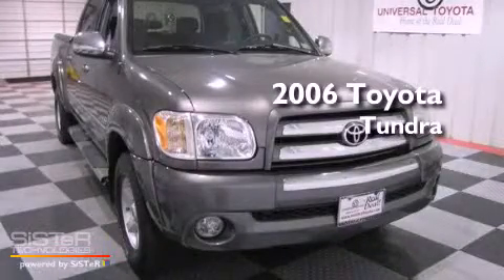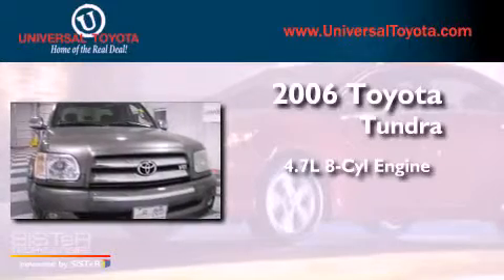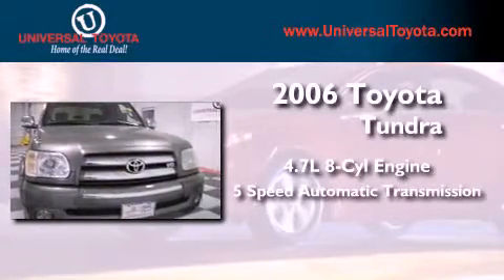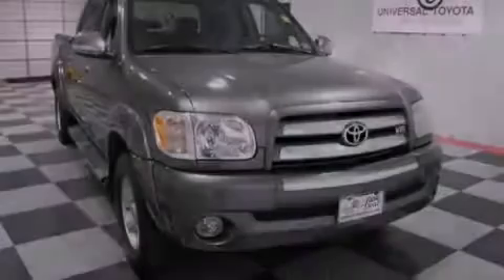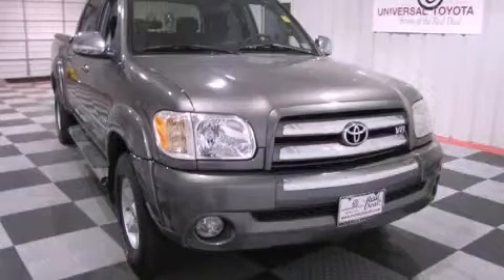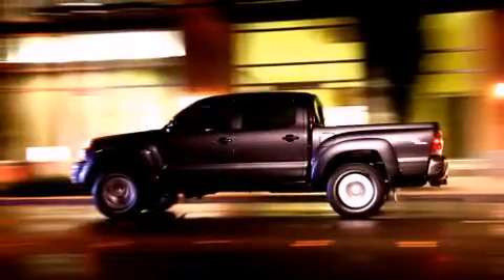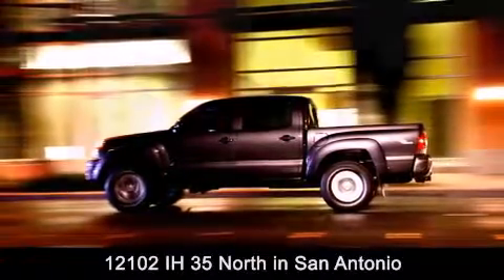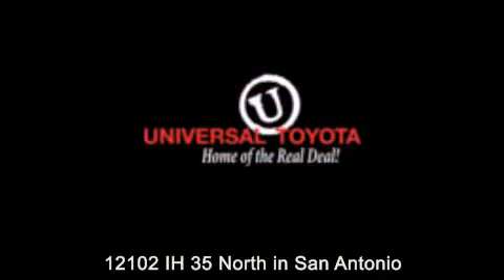2006 Toyota Tundra San Antonio TX 78233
Year : 2006
 Make : Toyota
 Model : Tundra
 Engine : Gas V8 4.7L/285
 Trans . : Automatic
 Exterior : Phantom Gray Pearl
 Miles : 95,382

 Stock : 122511A